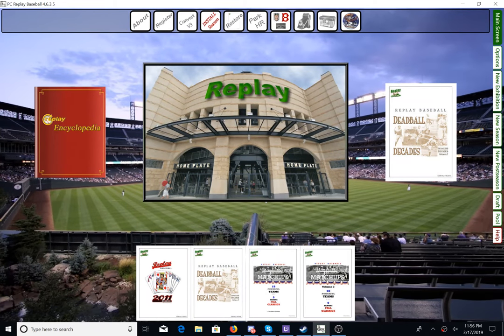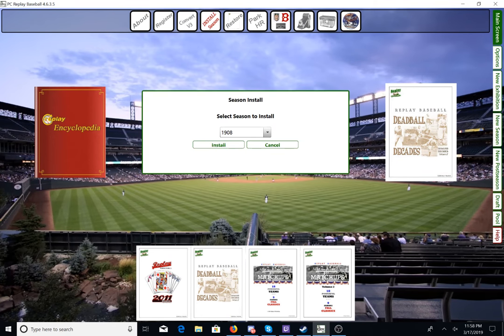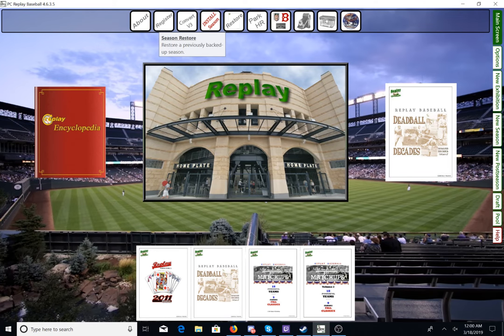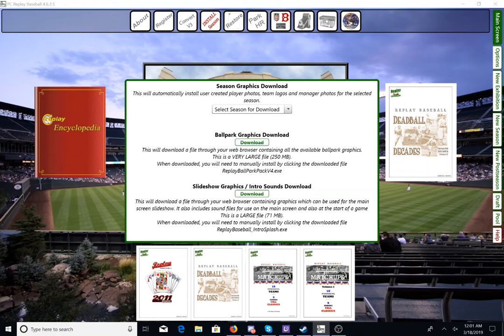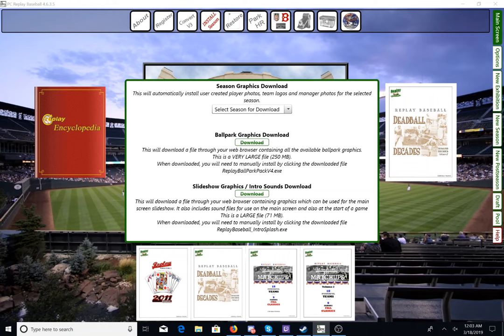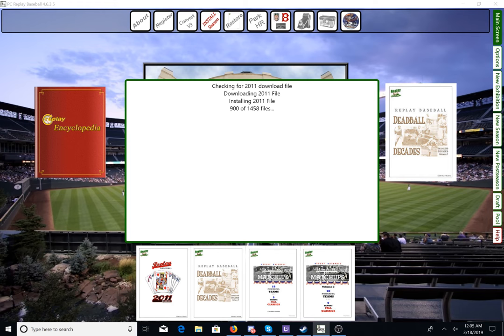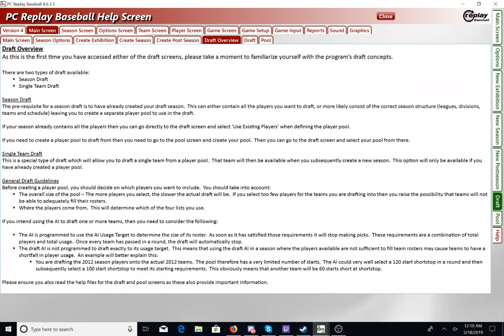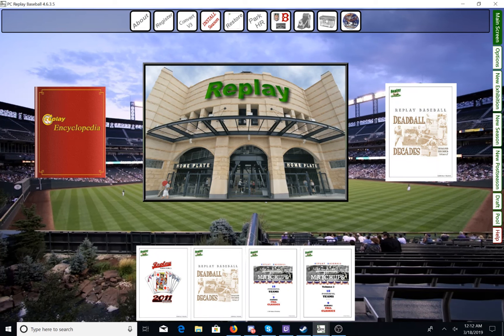PC Replay Baseball Tutorial Video #1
Tutorial videos for PC Replay baseball